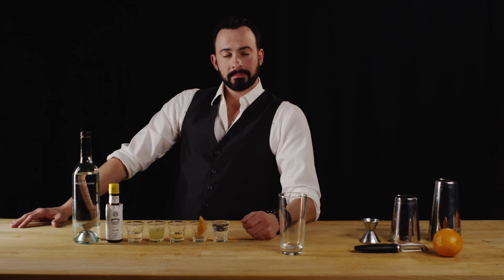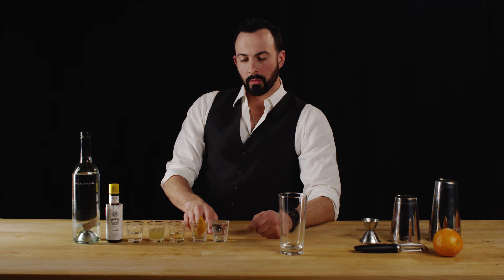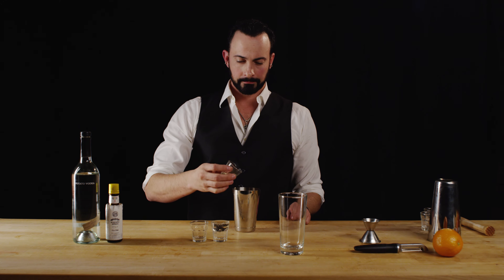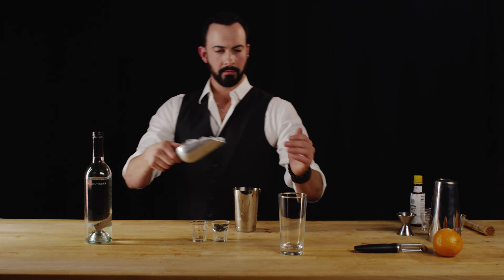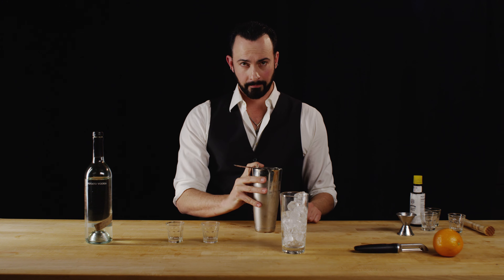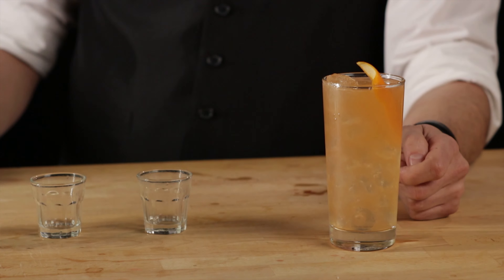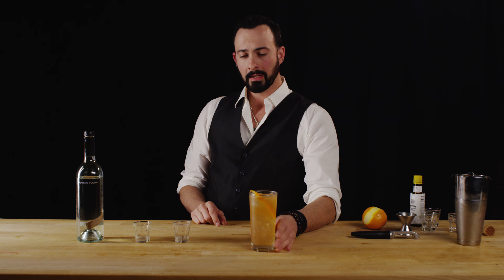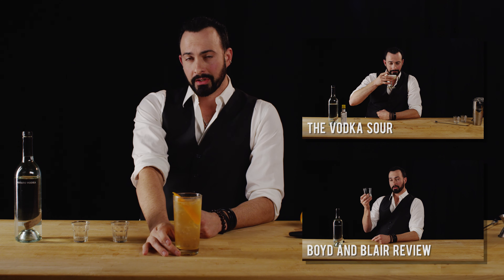How to Make The Jane's Addiction - Featuring Boyd and Blair Vodka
What better compliment to this classic cocktail than this beautiful complex Vodka from Boyd & Blair. You can see why this one has stayed around so long. Balanced, and on the sweeter side, this one is refreshing.